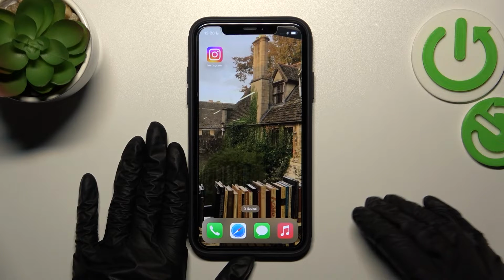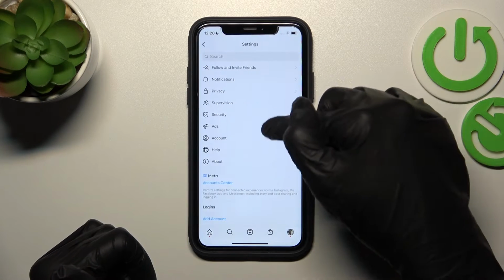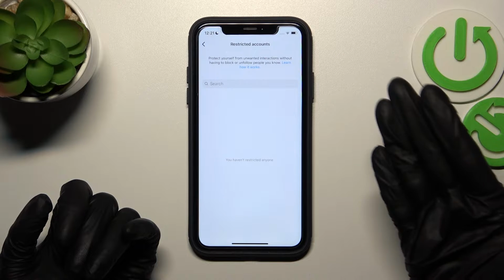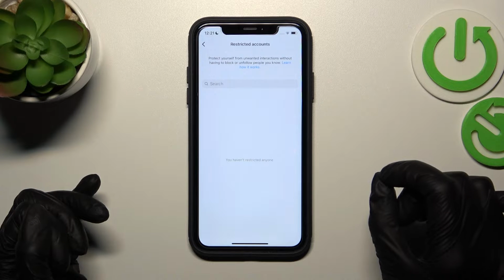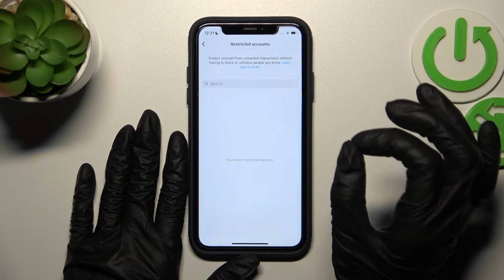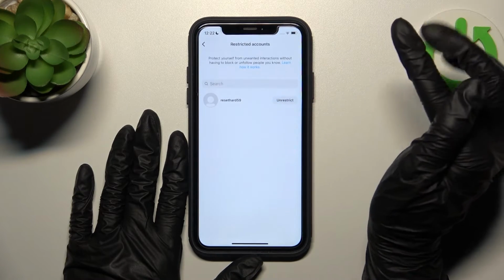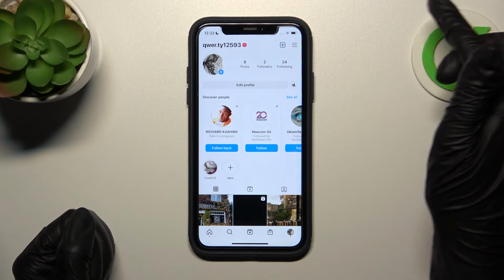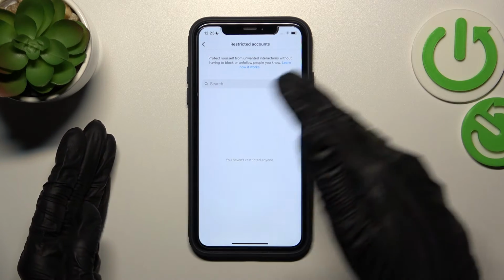How to Restict Someone on Instagram - Restrict Instagram Accounts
Find out more info about Instagram App:
Do you want to know how to restrict someone on Instagram? You are in the right place. There are multiple ways you can restrict someone on Instagram. After you restrict someone on Instagram, they won't be able to see when you are online or if you have read their messages. You won't receive any notifications from comments from that users and also their new comments on your posts will only be visible to that person, but if you want others to be able to see their comments, you need to approve to confirm or delete them. Your chat and future messages with restricted users will move to the Message Request tab. Visit our YouTube channel if you want to know more about the Instagram app.

How to restrict Instagram users? How to restrict someone on Instagram? How to restrict someone on Instagram? How to find restricted accounts on Instagram?